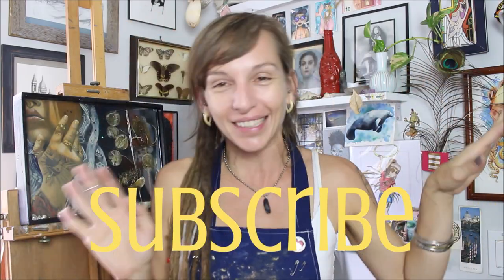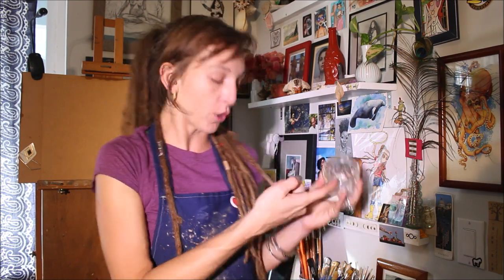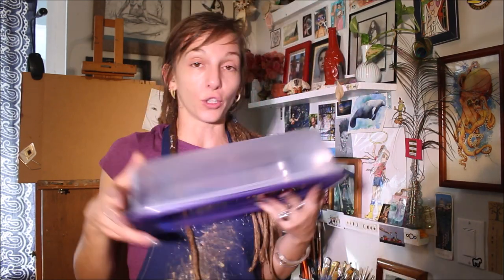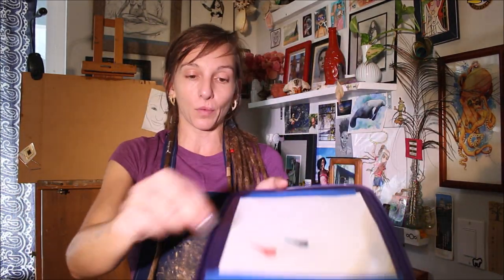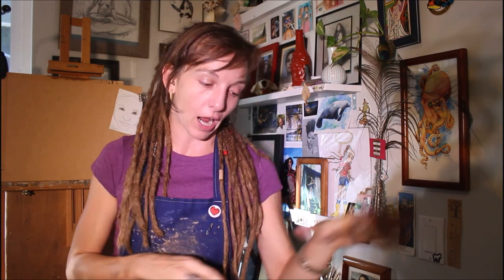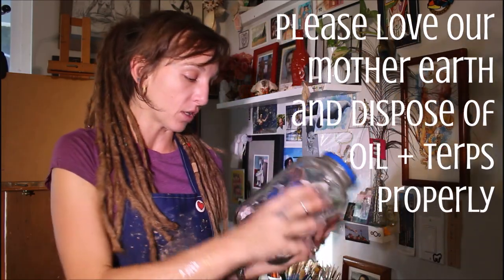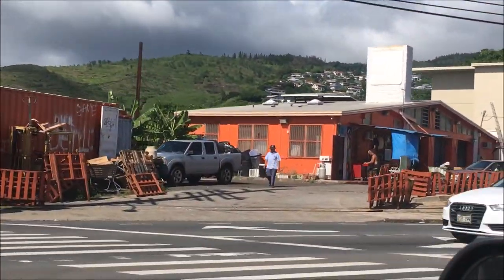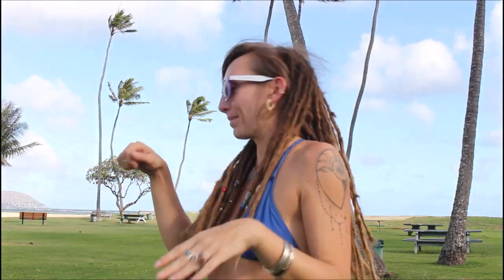What To Do With Old Oil Paint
Aloha folks, I hope you find today’s video especially useful around the studio because I’ve had a surprising amount of questions regarding what to do with used paint, either as a way to extend its life and keep using it, or as how to properly dispose of it.

Lucky you because today I’m gonna cover both!

Shout out to Mike Cleland, amongst a few more, for this video idea :)

As a side note, let me please emphasize again that it is very important to dispose of oil rags + old paint properly and not in your household trash. Unfortunately, that stuff is not good to seep in the soil no matter how ‘odorless’ or inoffensive it may seem. Let’s all do our part to clean up after ourselves and love our Mother Earth while we create amazing works of art, ok?